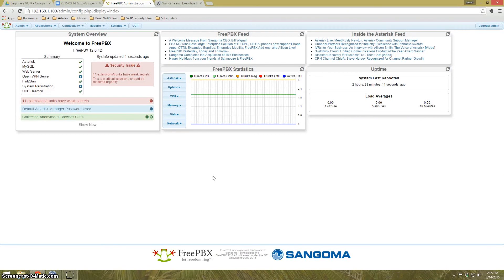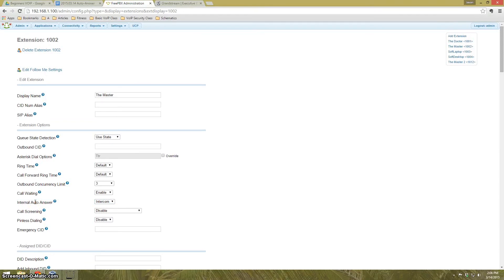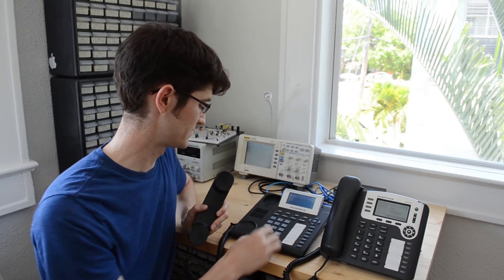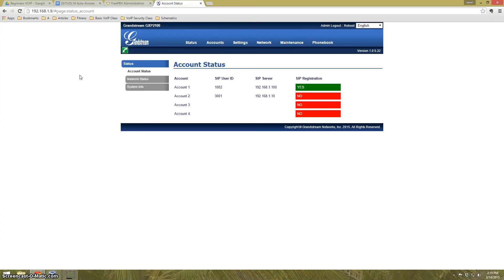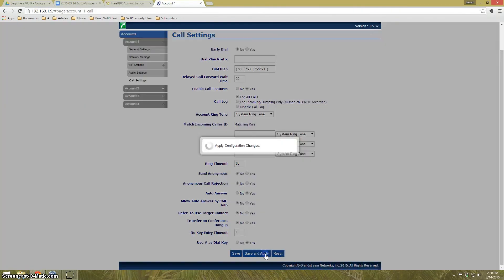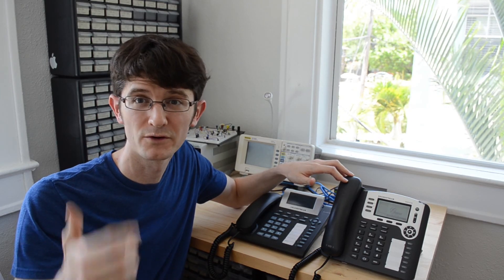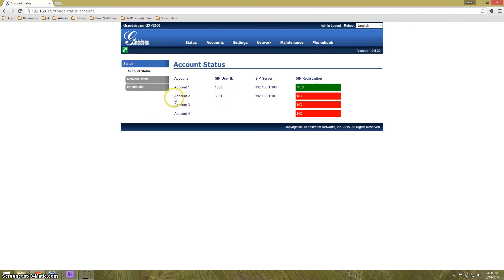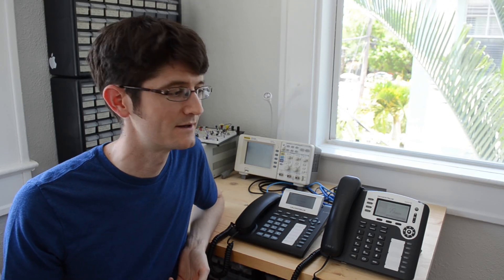Auto Answer: Feature or Vulnerability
Auto Answer is a feature in many VoIP phones that allows the phone to go off-hook the very instant a call is received by the instrument. In this video we'll look at how this feature is setup and talk about the security vulnerabilities.